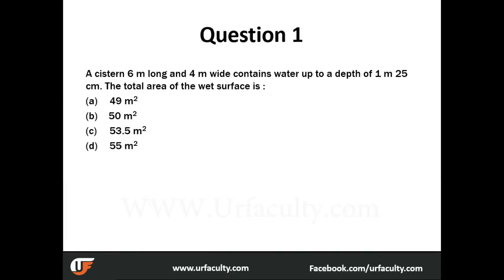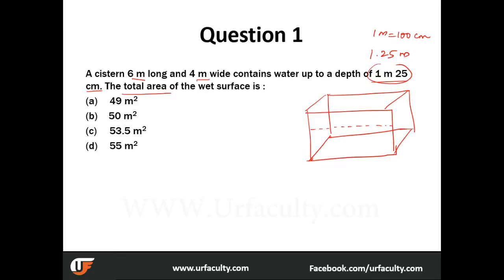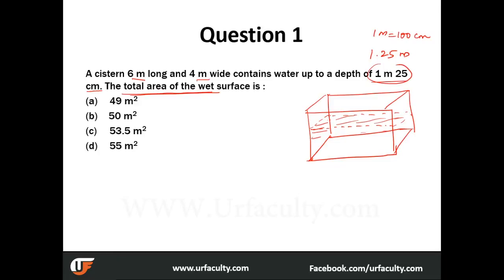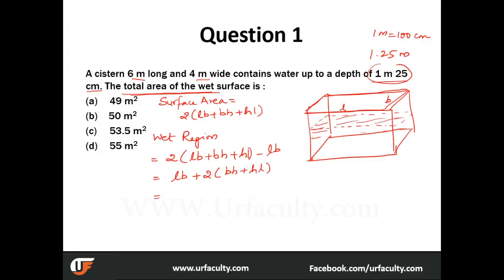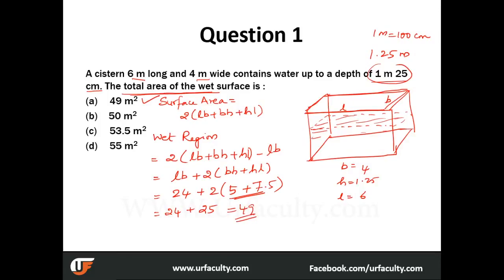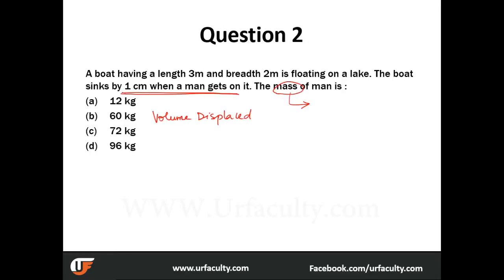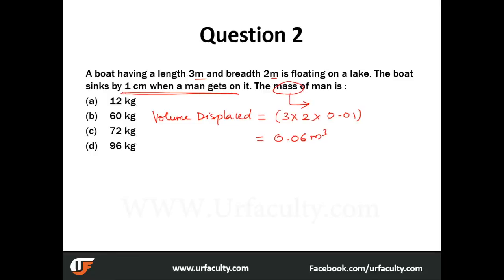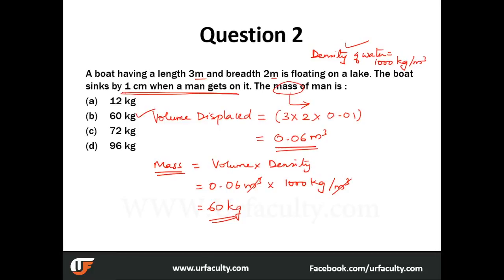Volume and Surface Area Part 3 - Video Tutorials by UrFaculty.com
This video is on Volume and Surface Area. and for job notifications and study materials, visit reach.urfaculty.com